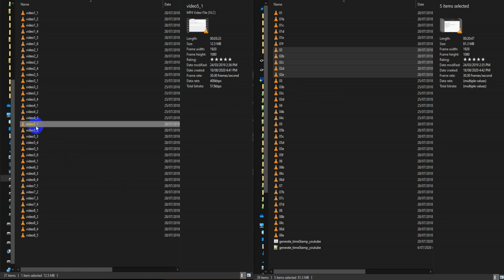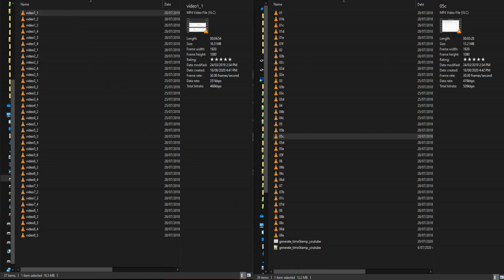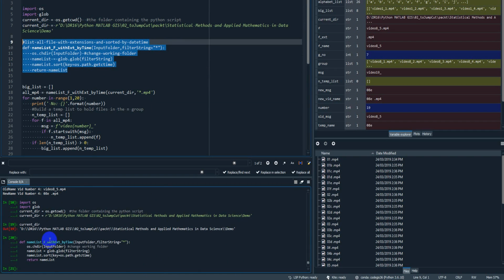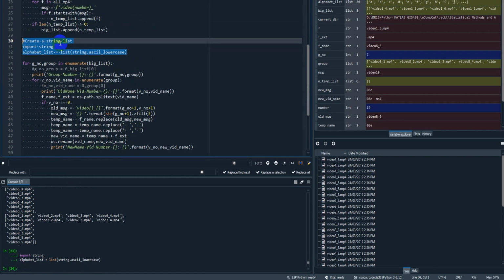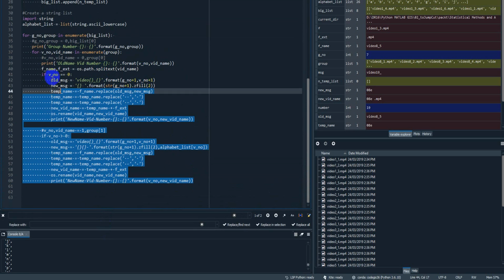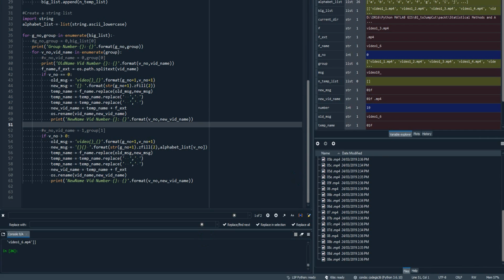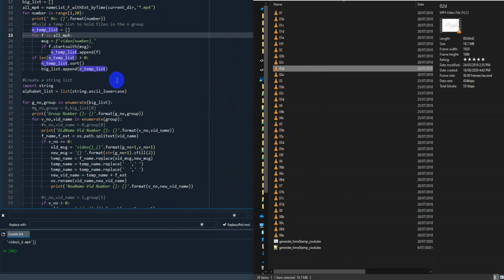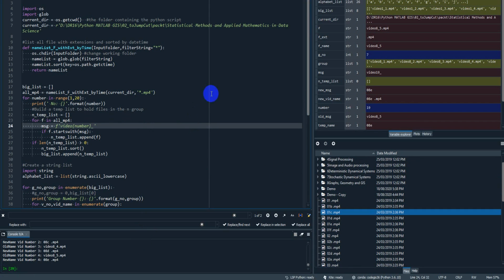Spatial Python 6 8 - How to rename all file in a folder automatically using Python